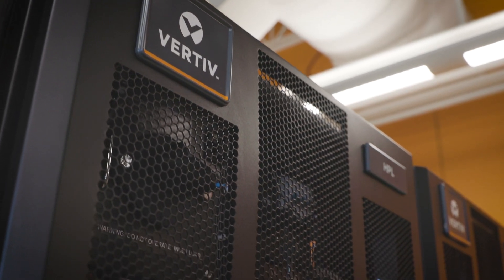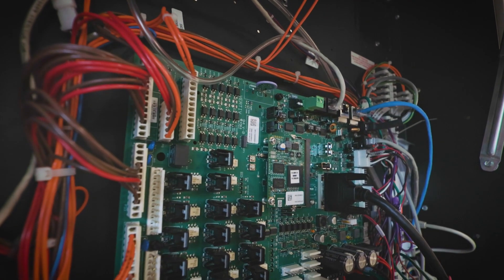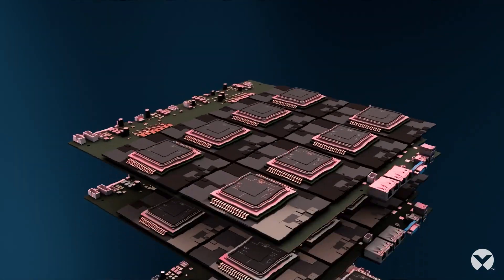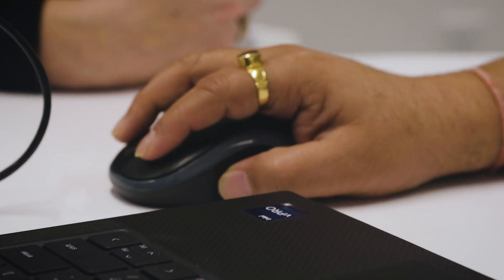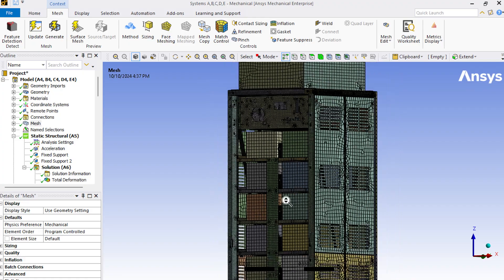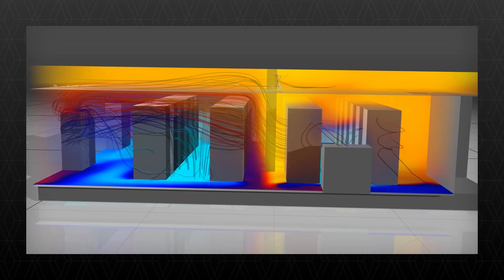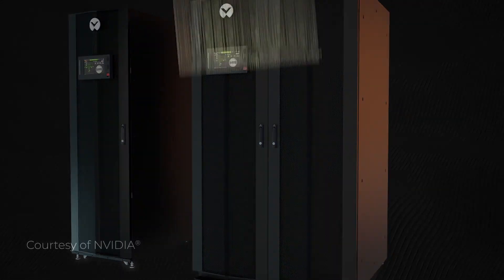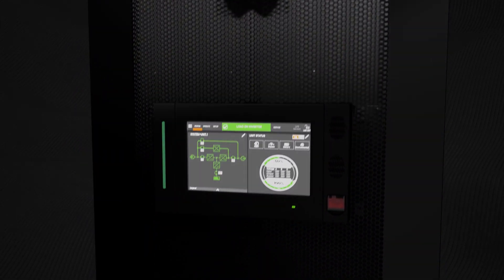Vertiv Accelerates Data Center Innovation with AI and Simulation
With data centers becoming more complex and technology advancing rapidly, Vertiv faces the challenge of staying ahead in engineering and innovation cycles. Through their partnership with Ansys, Vertiv leverages advanced digital engineering tools to accelerate product development, optimize design efficiency, and enhance sustainability.

See how Ansys's AI-based solutions and simulation capabilities enable Vertiv to streamline design processes, reduce prototype waste, and lower environmental impact. This collaboration is a game-changer, allowing Vertiv to meet customers' sustainability goals and get products to market faster. Vertiv’s partnership with industry leaders like NVIDIA and Ansys ensures they remain at the forefront of data center technology, delivering reliable, robust, and efficient solutions.

0:00 Introduction to Vertiv
0:12 The Complexity of Modern Data Centers
0:28 Challenges in Engineering and Innovation Cycles
0:38 Leveraging Ansys for Faster Time to Market
1:17 The Power of AI in Design Optimization
1:57 Cost and Material Savings with Fewer Prototypes
2:41 The Partnership: NVIDIA, Ansys, and Vertiv